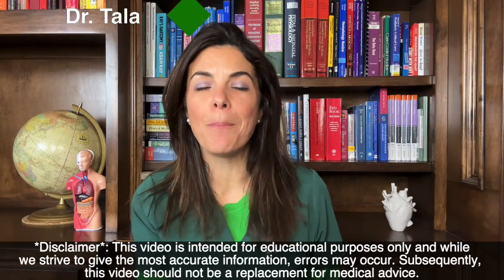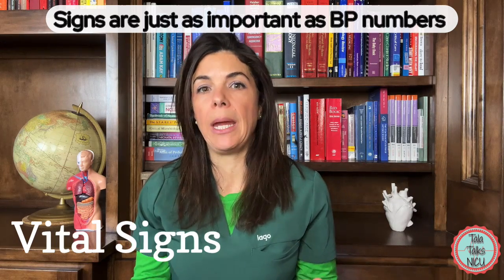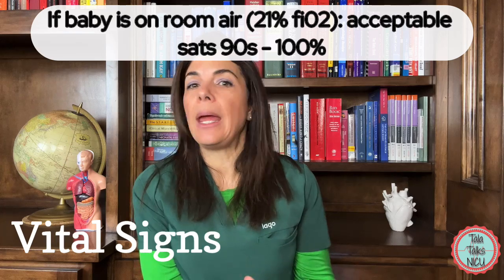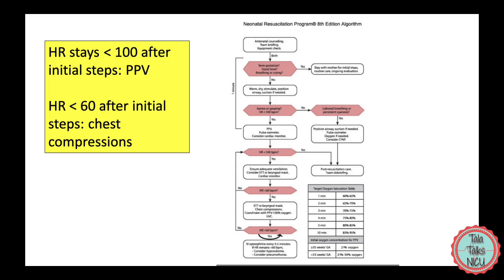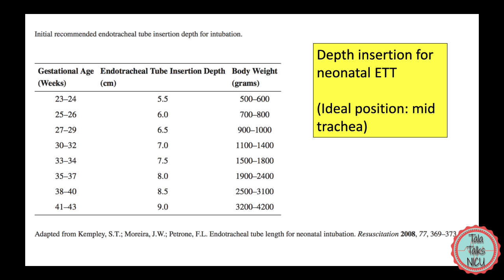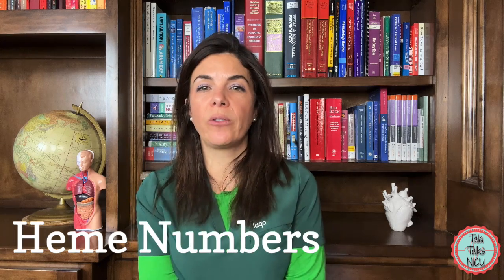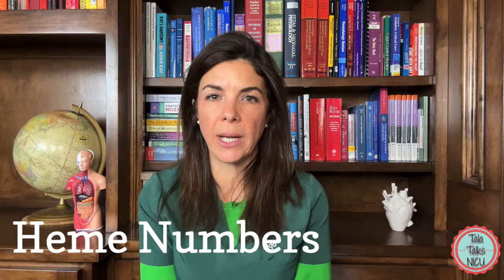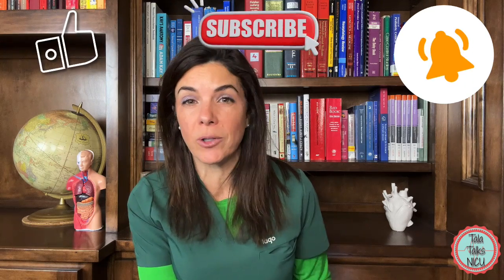Neonatal Definitions// EQUATIONS// Numbers and Acronyms// PART II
Infant numbers! Vital signs! At what heart rate do we start chest compressions? What about PPV? What fi02 do we set for term babies? Preterm babies? What is the I/T ratio? What about Absolute Neutrophil Count? What size ETT do babies need?And blades? How deep do we insert the ETT? What is the Oxygenation index? In this video we cover all these numbers and definitions you need to know in the NICU!
References:
NRP 8th edition
The immunological link between neonatal lung and eye disease - Scientific Figure on ResearchGate.
Aberrant subcellular targeting of the G185R neutrophil elastase mutant associated with severe congenital neutropenia induces premature apoptosis of differentiating promyelocytes - Scientific Figure on ResearchGate.

***TIMESTAMPS***
00:24 Vital Signs (Temp, BP, heart rate, respiratory rate, O2 saturation)
07:15 Delivery Room Numbers (NRP standards of care)
11:51 Oxygenation Index
13:23 Heme Numbers (I/T ratio, ANC)